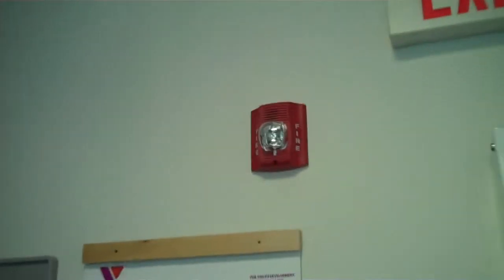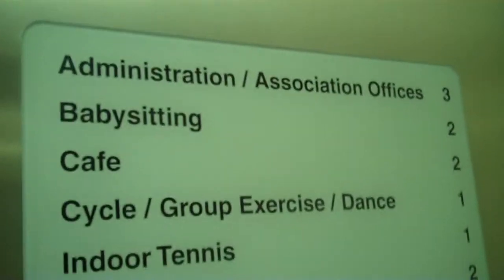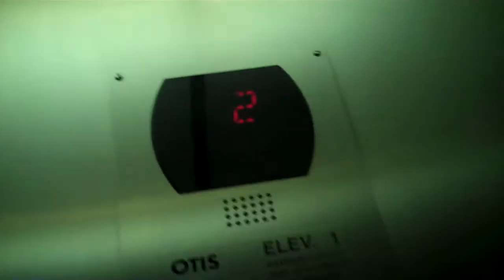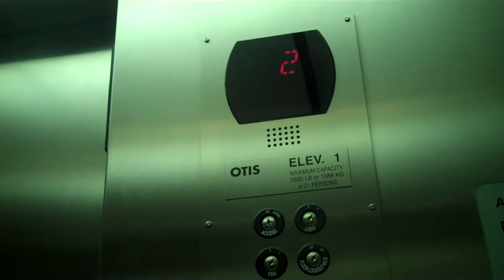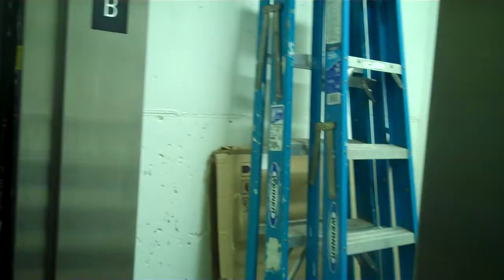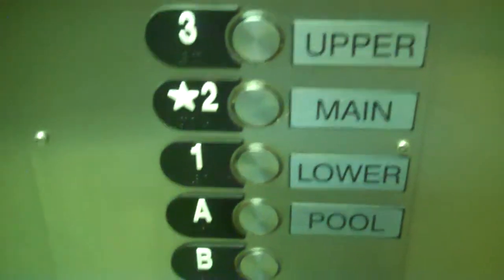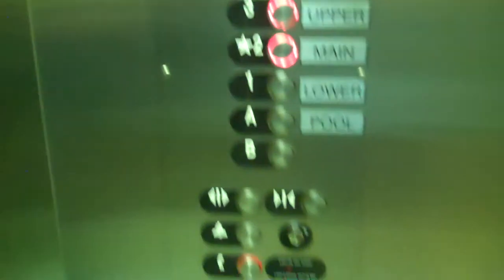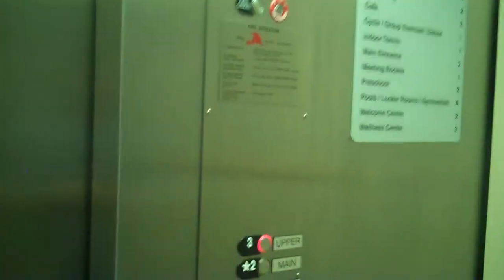Otis Hydraulic Elevator @ Upper Main Line YMCA, Berwyn, Pa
Tech Specs:
Capacity-3500 lbs
Fixtures-Otis Series 5
Floors Served-4, 5 landings, 4 on front, 1 on rear
Door Type-Single Speed on both sides
Installed-2007